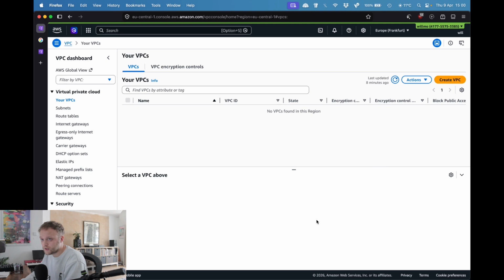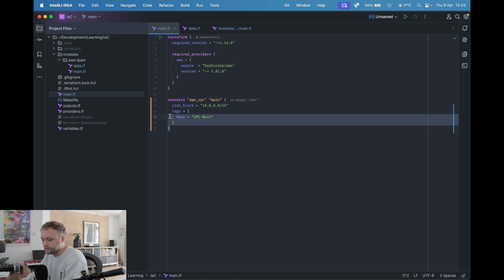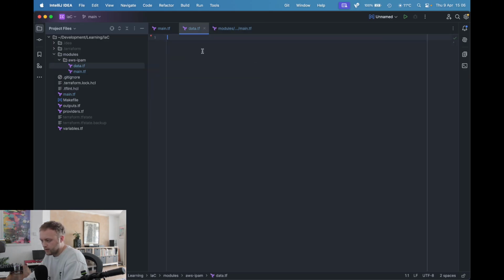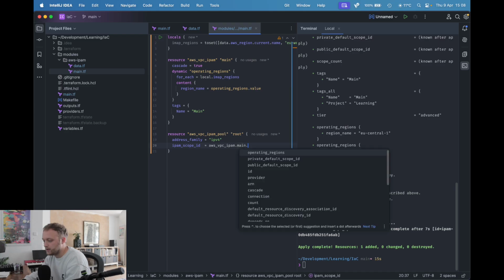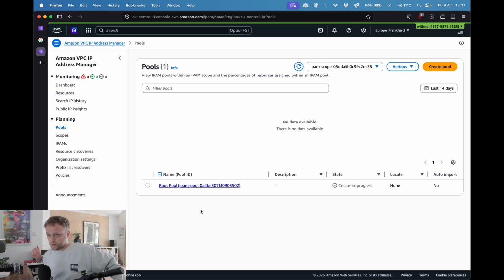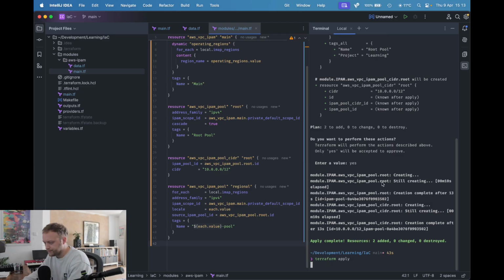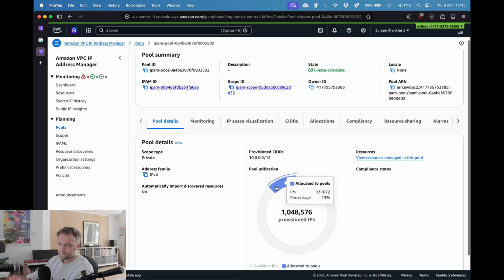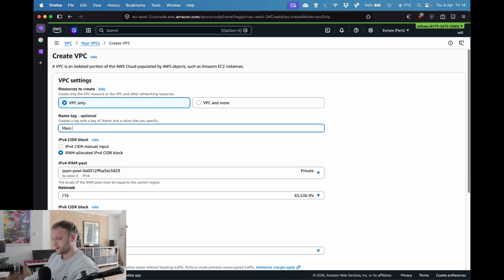Creating A Startup Cloud Network - IPAM & VPCs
In this video, I deep dive into creating pools of IP CIDR Reservations that can help prepare you launch your network VPC for your startup / organisation. I cover how to future-proof from VPCs from overlapping if you ever need to peer your VPCs together. Together we can provision a basic IPAM (IP Address Management) and Pool(s), and then from this series we can create a VPC and subnetworks that will ultimately house a secure corporate startup network in AWS (and other) Cloud Providers.